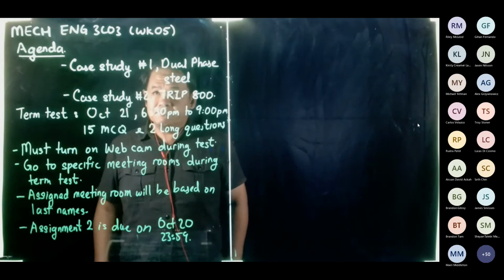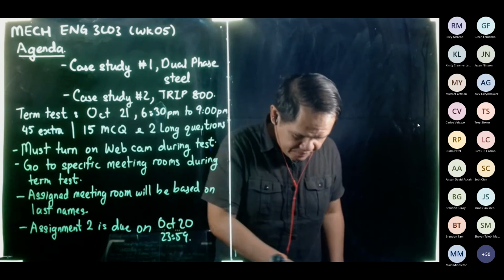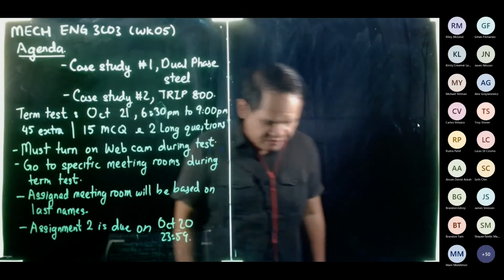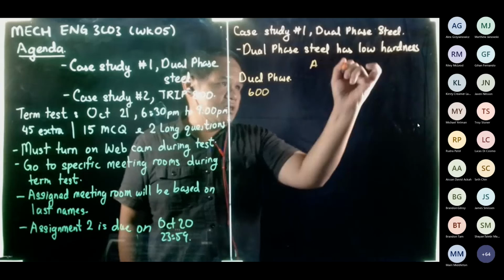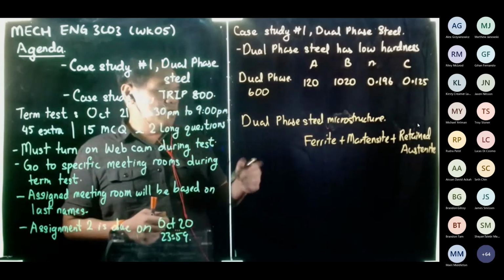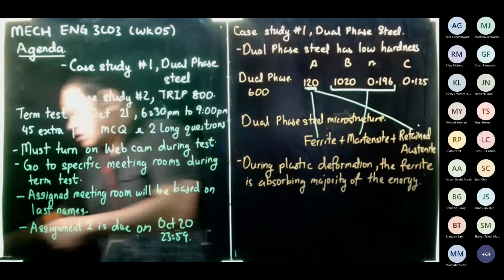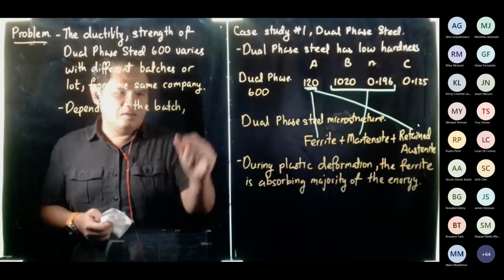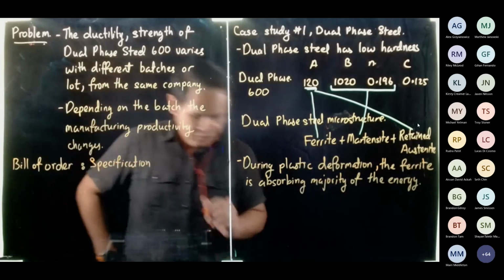Wk05 Case Study P01